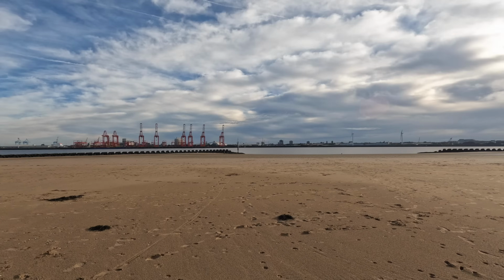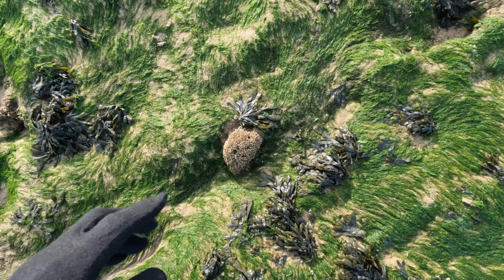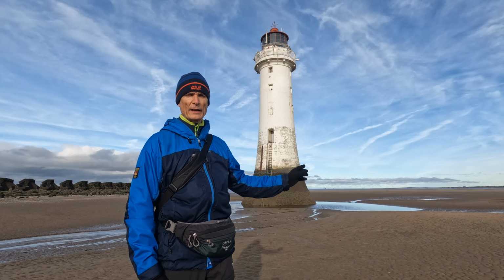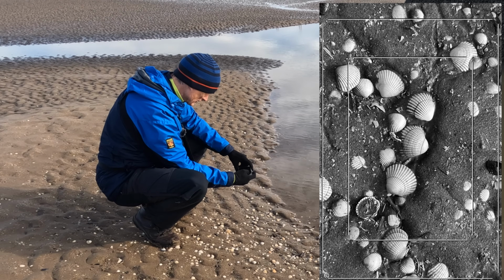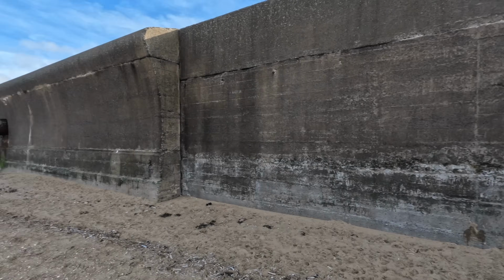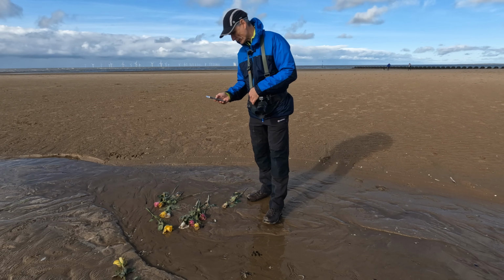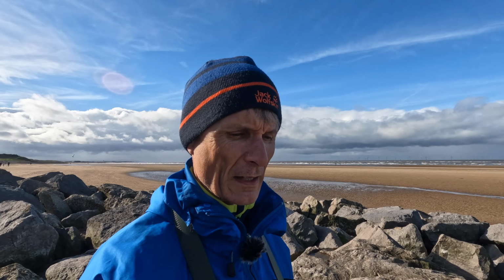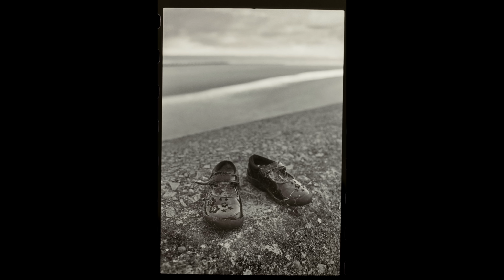Photographing the less obvious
On a quiet stroll along a nearby beach I recognise the limitations that having an al in one lens can bring to my photography.  Despite their undoubted versatility they can stop us thinking about exactly what it is we want to say about our subjects.

Equipment Used
Nikon FE and F100
28-300 VC Tamron, 35mm f/2 AF-D Nikkor, 60mm AF-D Nikkor, 85mm Ai Nikkor

Preview App
Mark II Artists Viewfinder (iOS only on the App Store)

Vlogging Equipment
GoPro Hero 10
iPhone 12Pro
Rode wireless go 2 mic

Imaginations
Welcome to fantasyland